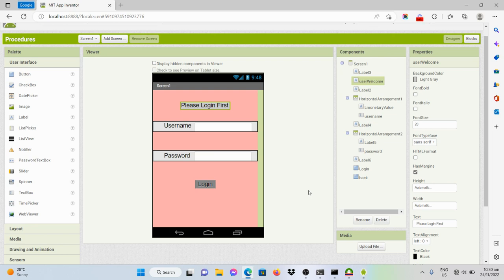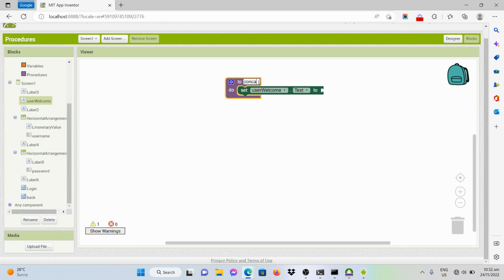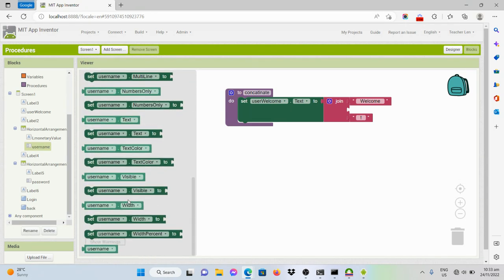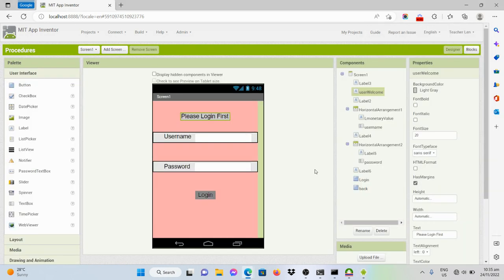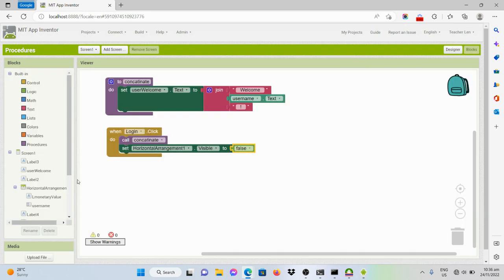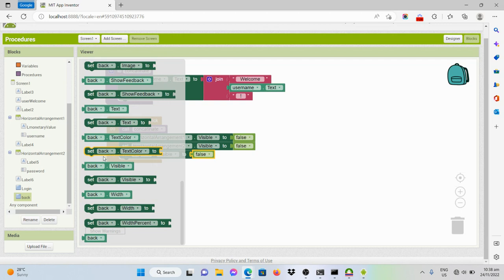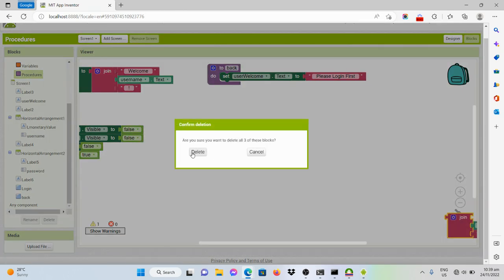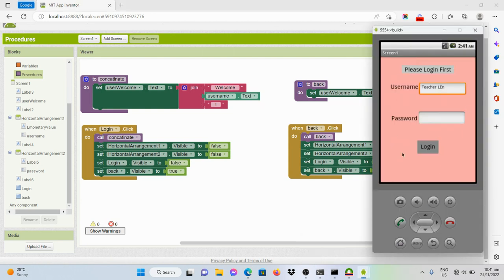MIT APP Inventor Procedures (Welcoming user - changing label's text)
This video is a recorded demonstration intended for skills acquisition of my students

Content:
 MIT APP INVENTOR Procedures
 How to Create Procedures
 Modifying the text of a label through code
 Concatenating text (string) and variable